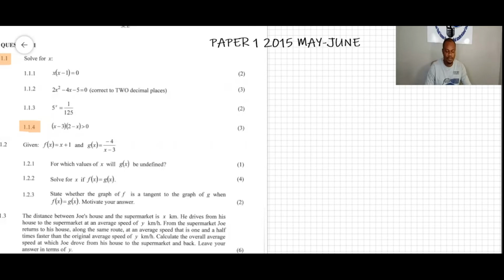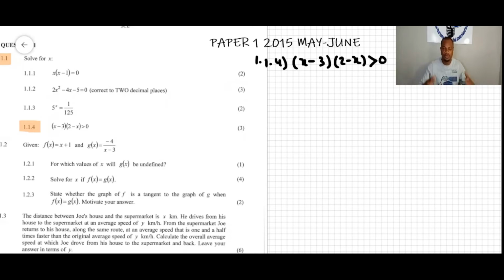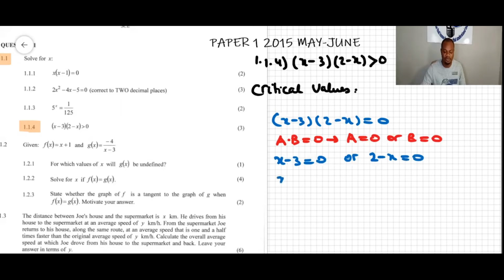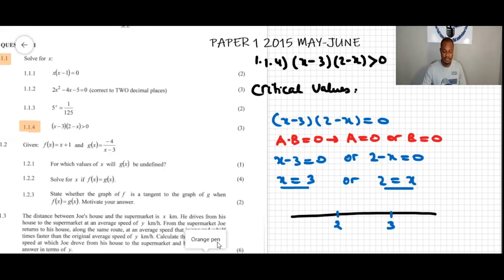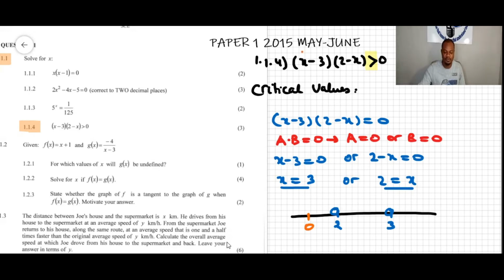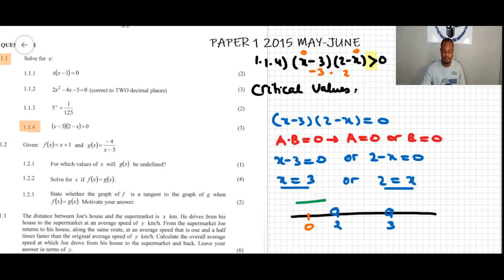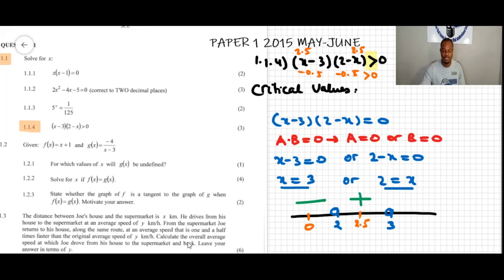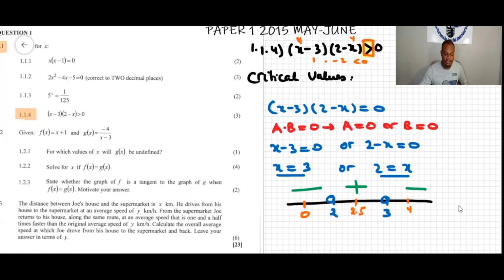GRADE 12 MATH PAPER 1 2015 MAY JUNE QUESTION 1.1.4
@triplentutoring 𝐆𝐑𝐀𝐃𝐄 𝟏𝟐 𝐌𝐀𝐓𝐇𝐄𝐌𝐀𝐓𝐈𝐂𝐒 𝐄𝐗𝐀𝐌 𝐏𝐀𝐏𝐄𝐑 𝟏 𝟐𝟎𝟏𝟓 MAY-JUNE 𝐐𝐔𝐄𝐒𝐓𝐈𝐎𝐍 1.1.4. 𝐀𝐋𝐆𝐄𝐁𝐑𝐀, 𝐒𝐎𝐋𝐕𝐄 𝐅𝐎𝐑 𝐗 𝐐𝐔𝐄𝐒𝐓𝐈𝐎𝐍. To view more 𝐀𝐋𝐆𝐄𝐁𝐑𝐀 problems

1) Video Detailed Solution of Question Papers
2) 1-on-1
3) Group of at most 10 Students

2) Regular Students

~𝗔𝗿𝗶𝘀𝘁𝗼𝘁𝗹𝗲